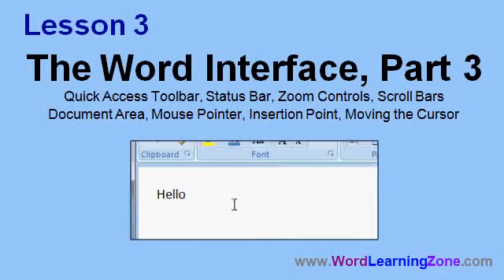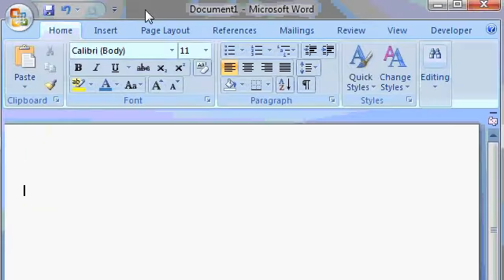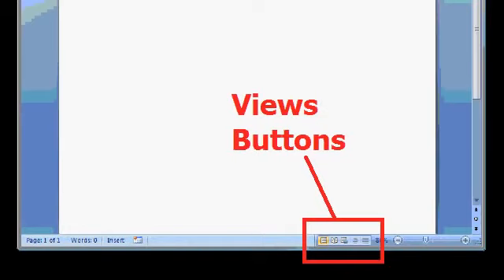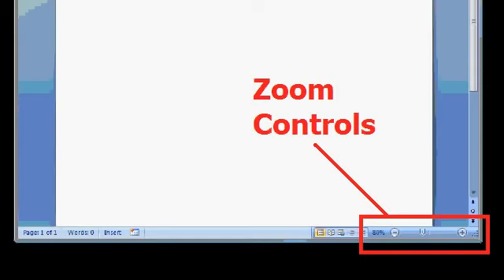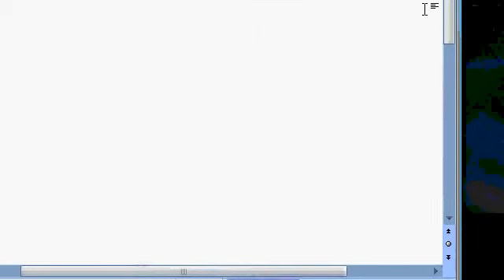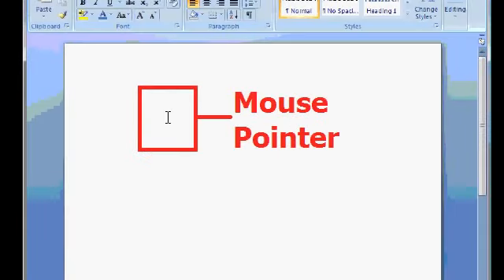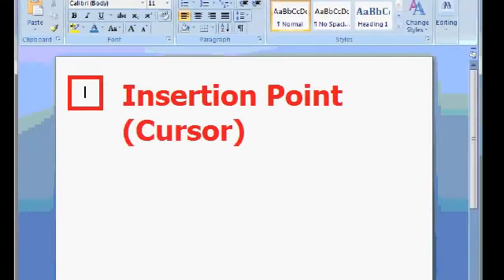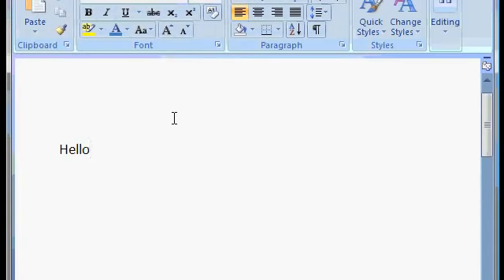Microsoft Word 2007 Tutorial - part 03 of 13 - Word Interface 3 - |September 2, 2021